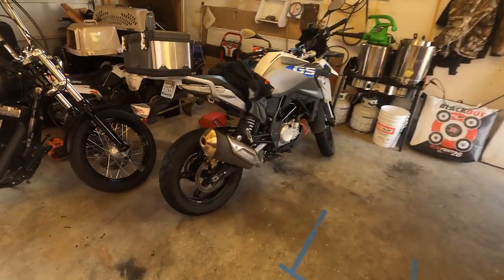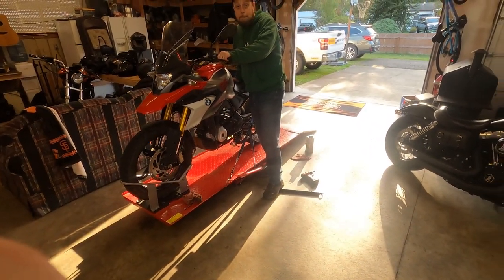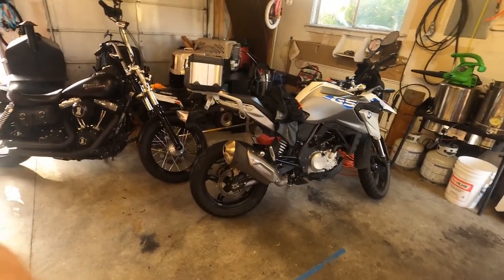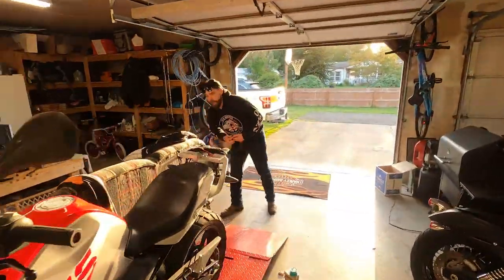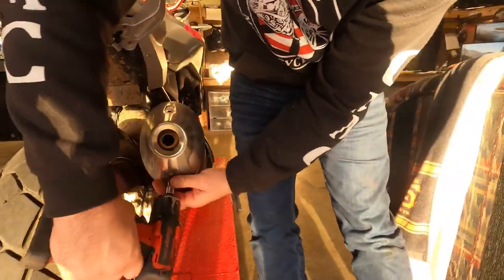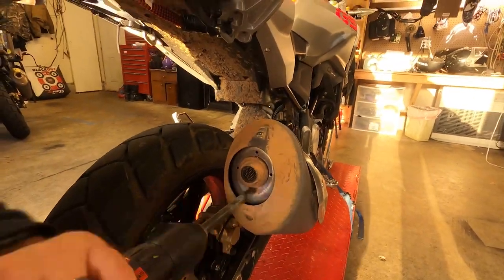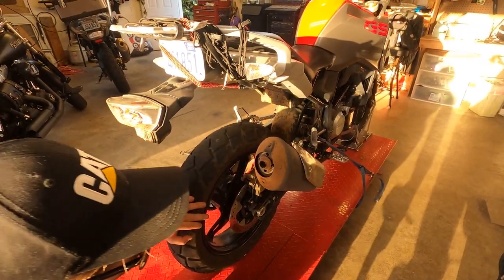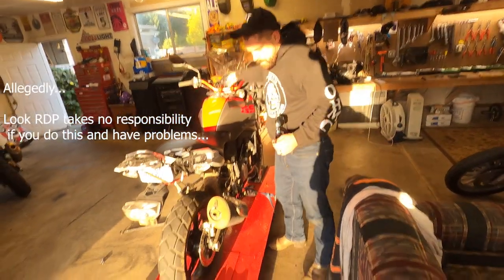BMW Motorcycle Exhaust Modification of BMW G310GS And G310R 🔥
Hello Guys! Welcome to Red Dead Productions and in this video you will watch BMW G310GS And G310R Exhaust Modification or Debaffle.

Unleash the maximum performance of your BMW G310GS And G310R and say goodbye to the sluggish stock fuel curve. With this modification you will enjoy quicker speeding extra performance level and torque.

Motorcycle exhaust sounds are unique, depending on the diameter, manufacturer, and material used to make the baffles. The pitch of the exhaust sound is a personal preference for most and can be altered as removable modification can be made to your motorcycle.

Most motorcycle owners would agree that the thrill of hearing your engine roar is half of the experience. But the type of exhaust and several other factors determine your modifications. There are also legal restrictions and regulations that are important to know while maintaining the sound quality of your motorcycle.

Even when a vehicle is well-made by the manufacturer, there may still be room for some improvements. This is especially true when it comes to horsepower and torque. Your vehicle’s manufacturer may have done a great job creating a safe and functional vehicle, but that doesn’t necessarily mean full optimization of the exhaust system. Installing custom exhaust systems is something that many vehicle owners end up doing.

An aftermarket exhaust system can unleash the full power of your engine. It can provide a quicker, more efficient route for the exhaust gases in your engine to escape, allowing the engine to breathe a bit easier. This means that more fuel and air can be burned within the engine and in the process, more power can be created. All in all, an aftermarket performance exhaust system can make for a system that allows the engine to perform at its peak. A simple mod. as discussed in this video MAY NOT provide as significant of an increase to the bottom line power as a full after market exhaust, it also avoids the high cost and re-fueling that may be required as well!

The main reason to consider an aftermarket exhaust system is this noteworthy improvement in power and performance. Another benefit of an aftermarket performance system is the deepening of the growl your acceleration makes. This more aggressive exhaust note is preferred by many vehicle enthusiasts, especially those who prize their vehicle for its horsepower and want an acceleration sound that can match it. This mod may not give you more power, but you will get that grunt which is sorely missing on the 310.